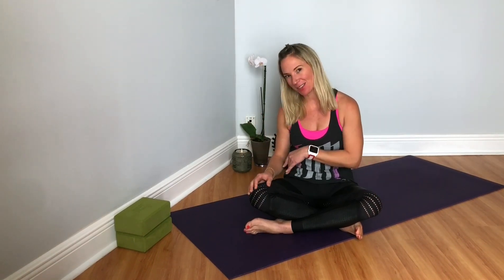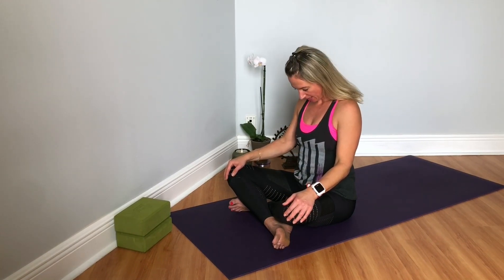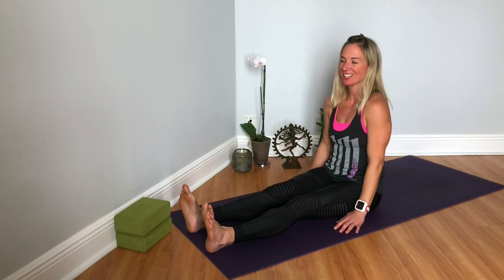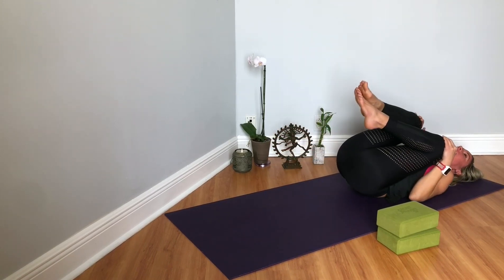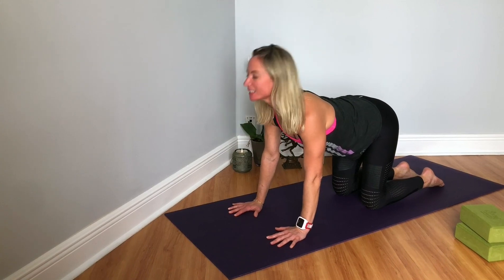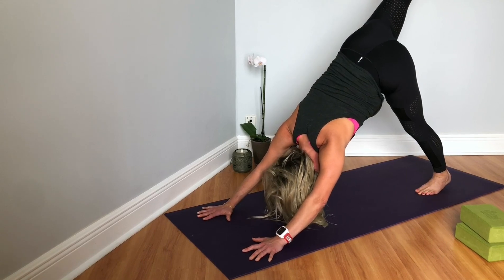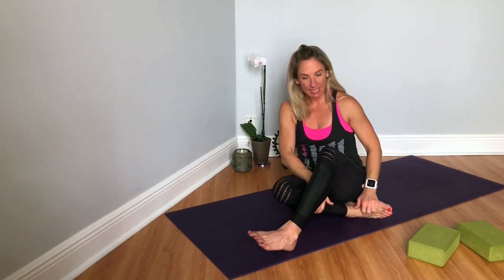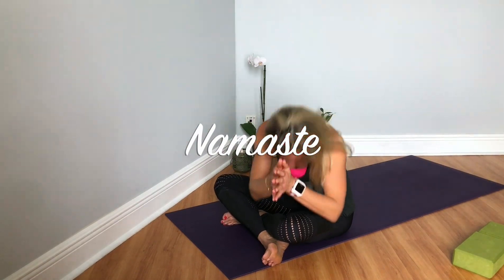Yoga for Cyclist - Yoga Daily with Yogini Sheila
Here's a 30min Yoga sequence designed for the fellow Cyclist AND for anyone interested in stretching tight hips, hamstrings, neck and shoulders. Practice this flow after a long ride to speed up recovery and instantly relieve soreness in the neck and shoulders from prolong periods hunched over the handlebars. Also, a great video to come back to after a long day of work seated behind a desk. Thank you so much. Love, Light, Peace and Namaste!

IG Yoginisheila